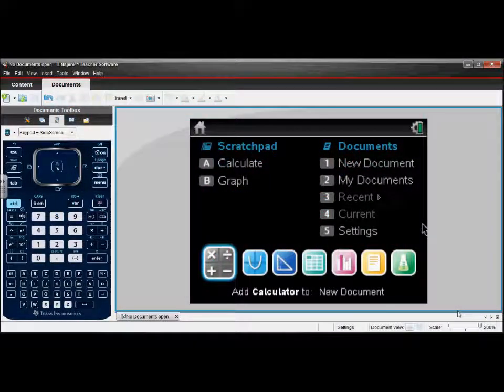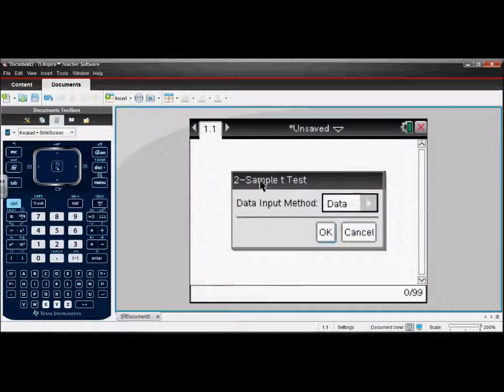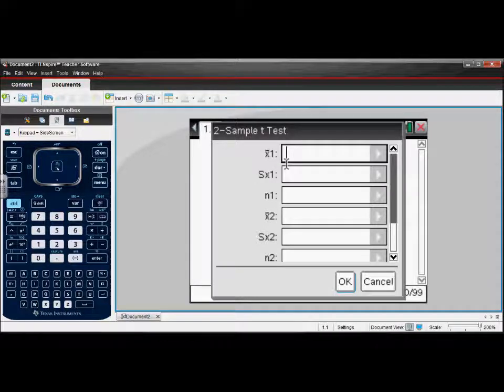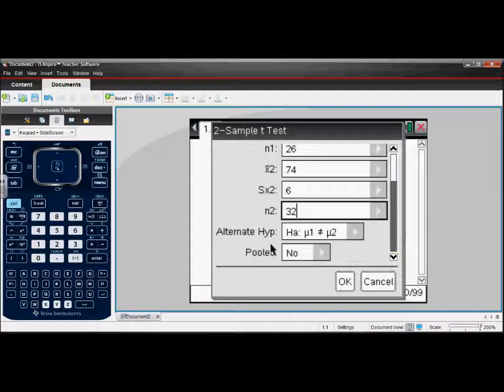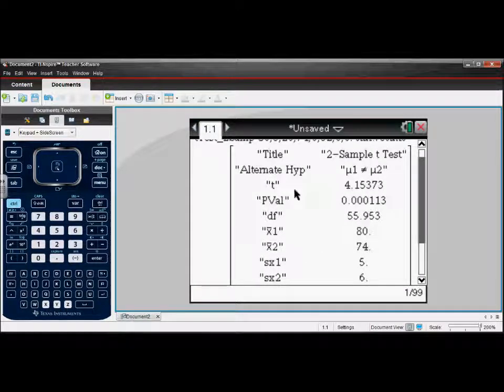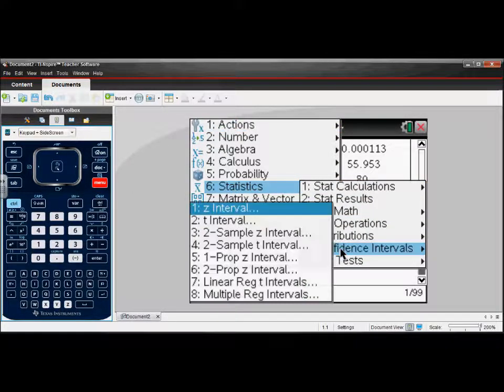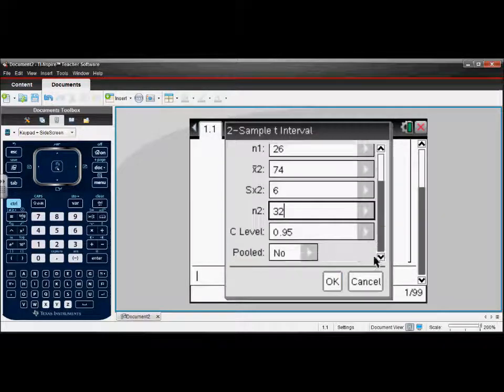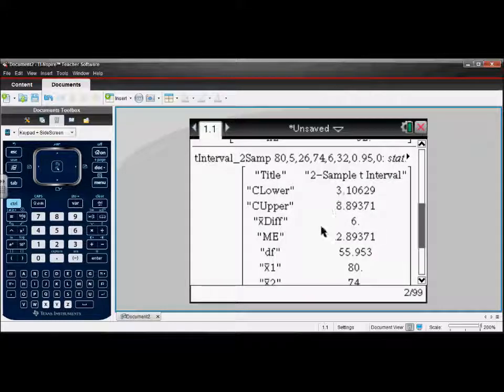How to Use the TI Nspire to Run a 2 sample t test and find a 2 sample t interval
How to use the TI-Npsire to run a 2-sample t-test and find a 2-sample t-interval.